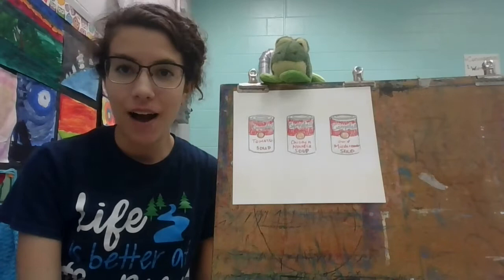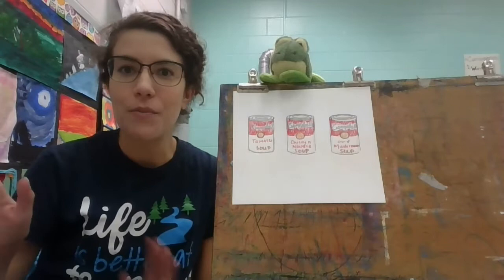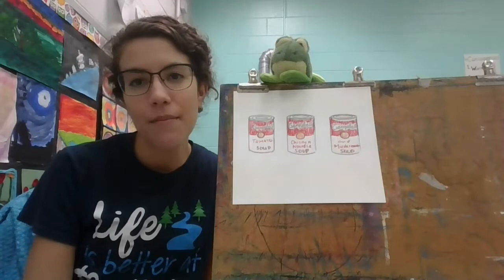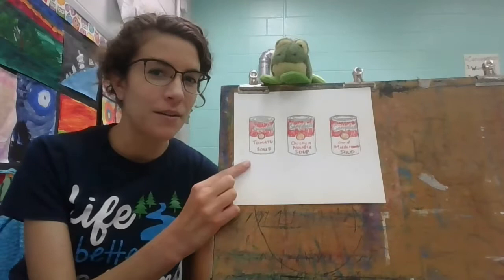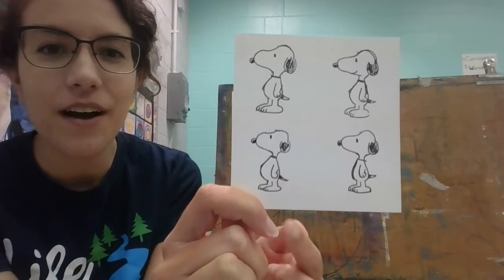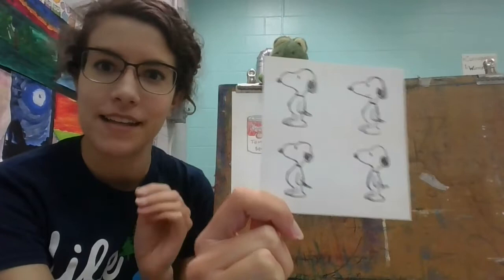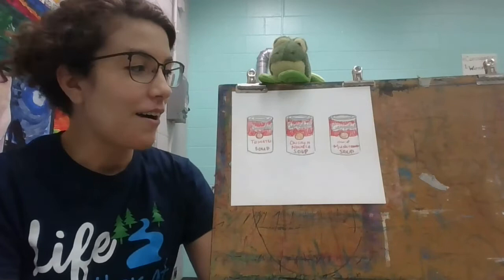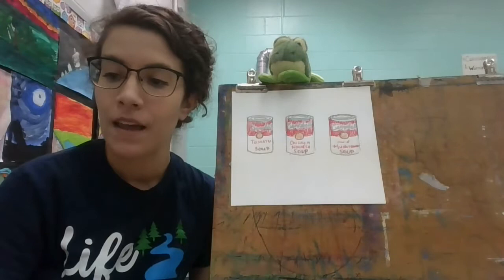Warhol Art Activity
Create your own pop art like Andy Warhol